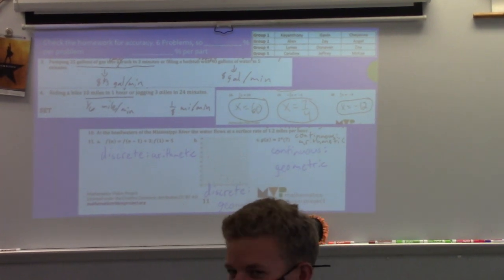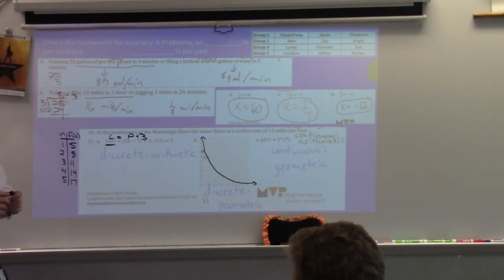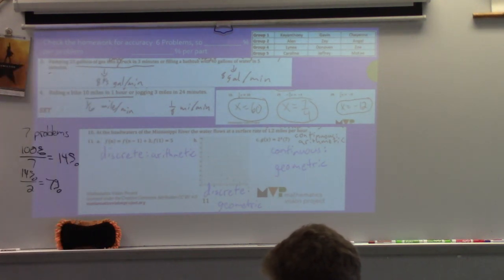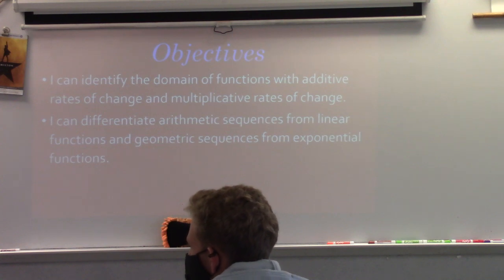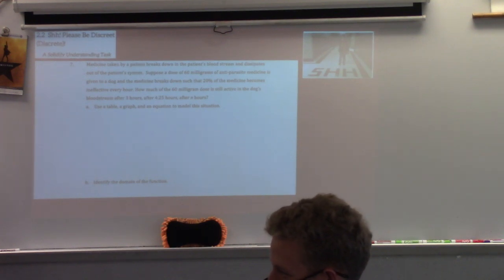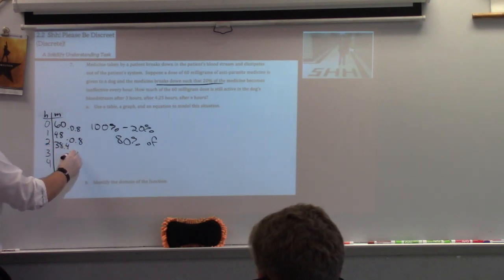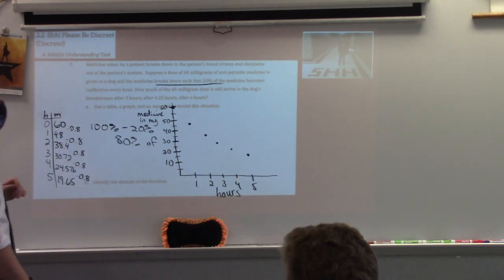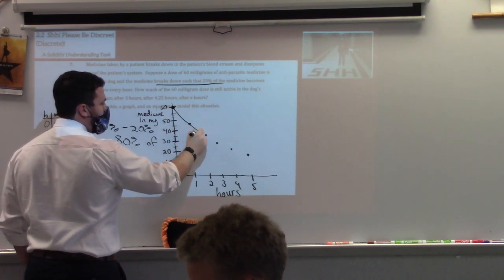Algebraic Connections Nov. 12th Homework and 2.2 Launch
We started by answering questions from the homework, and then we went over #7 all together to make sure that everyone understood what was happening through this part before small groups worked on the last 4 questions, which were the most important part of the task: the analysis of discrete versus continuous functions and domain of functions, which separate sequences from generic functions.